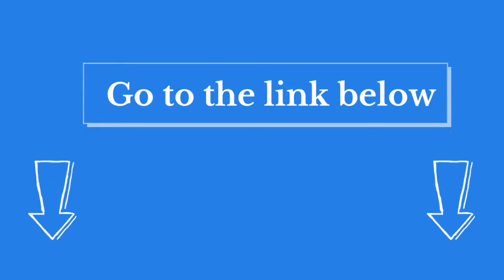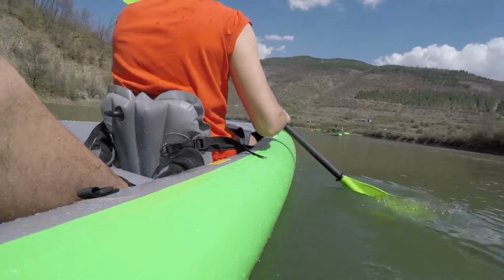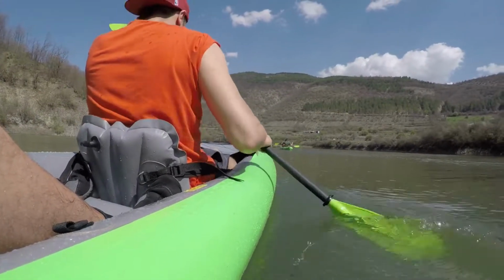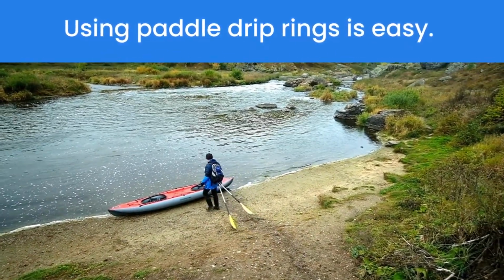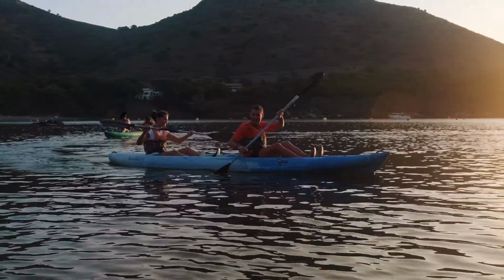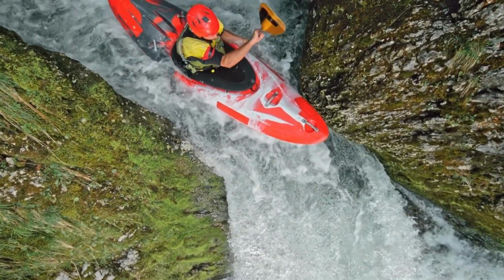How to Stop Kayak Paddle From Dripping?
In this video, we are looking at the topic,  How to Stop Kayak Paddle From Dripping?
If you are new to kayaking, you may not know about the importance of keeping your paddle dry.
A wet paddle can cause your hands to slip, which can be dangerous. Therefore, most people wonder how to stop kayak paddles from dripping.
As a solution to paddle dripping, “drip rings” become a simple device attached to the end of your paddle that catches any water that drips down from your hands.
Using paddle drip rings is easy. Just attach it to the end of your paddle, and you’re ready to go.

In the full blog post we have written on our website, we have done hours of research, and divided the topic into the following areas.

Number 1.  What is Exactly The Kayak Paddle Drip?
Number 2.  The Importance of Minimizing Paddle Drip
Number 3.  Different Ways to Stop Kayak Paddle From Dripping
Number 4.  Apply Wax on Paddle
Number 5. Nano-Technology Coating
Number 6.  Use Paddle Drip Rings
Number 7. Low Angle Paddling
Number 8.  Use a Flat Blade Design
Number 9.  Extend The Paddle Shaft a Little

And some related matters.
As I mentioned before, we go into much more detail in our blog post about the above topic.
Inside that article, we dive into each of the areas above, covering many more questions around them.
Just click the link below and you can read all about the research we have done on this topic.
See you inside the blog post and let us know if you have any more questions in the comments below!
Have a great day! And thank you for checking out Best Kayak Guide dot com!